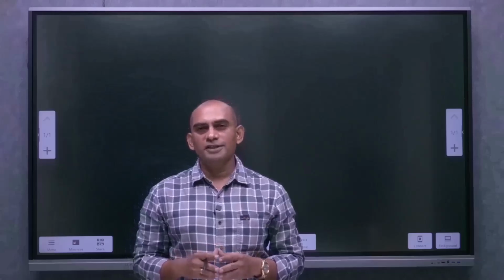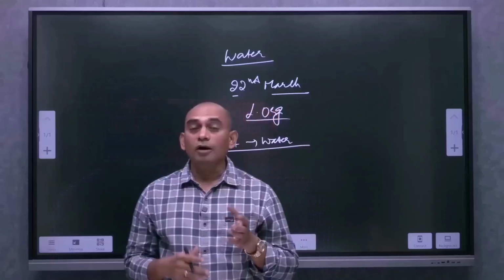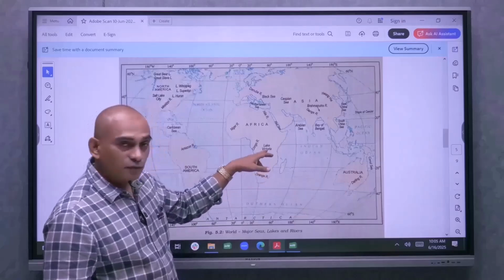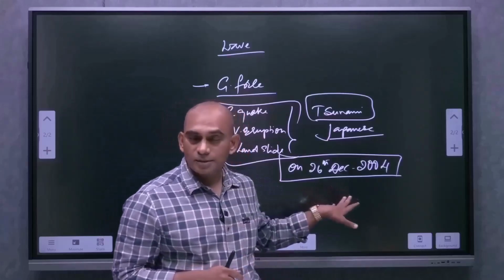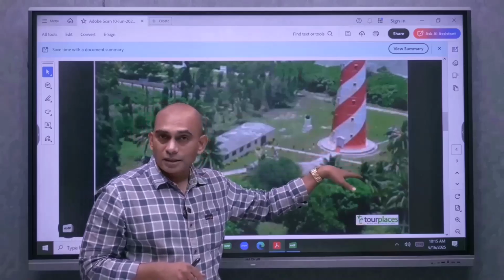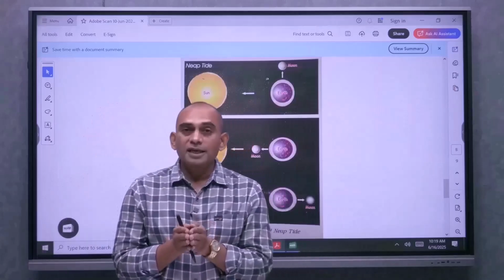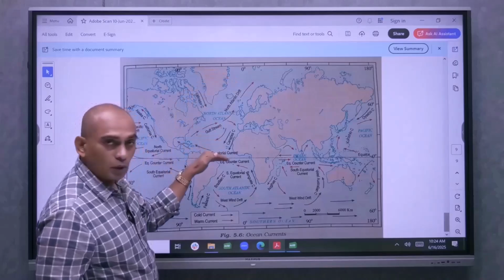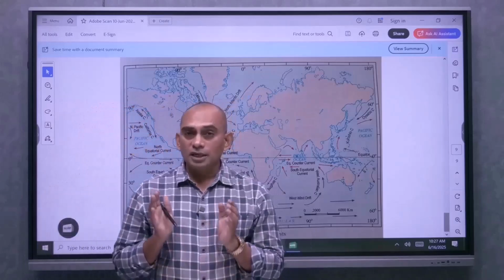Water upsc education environment ias geography ncert water science knowledge viralvideo